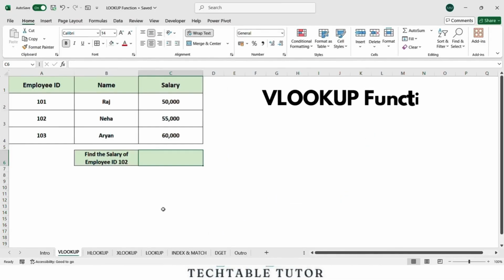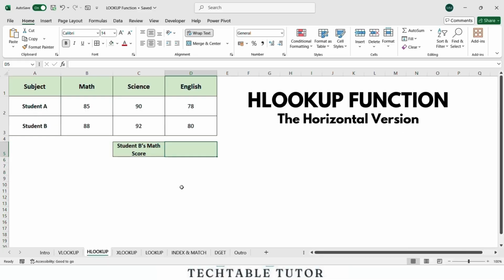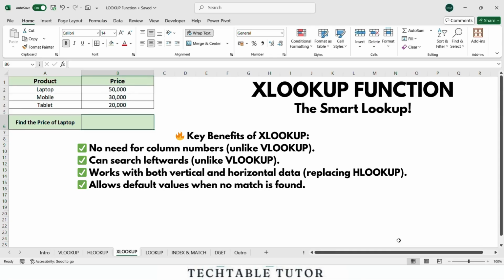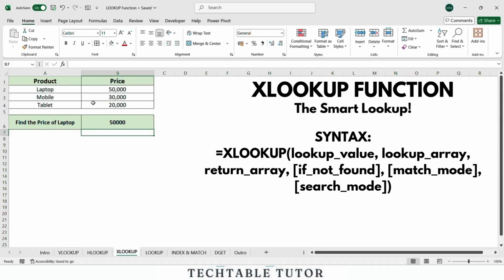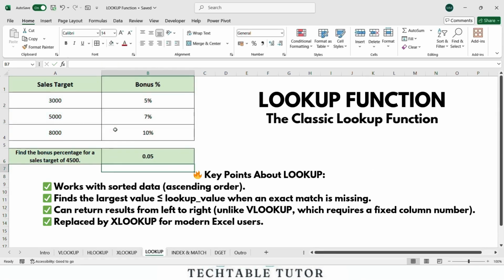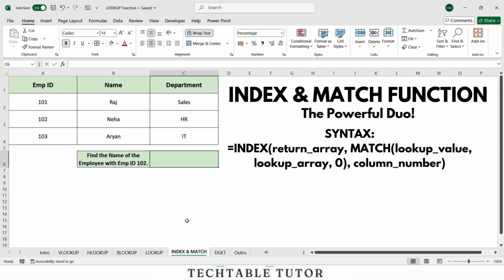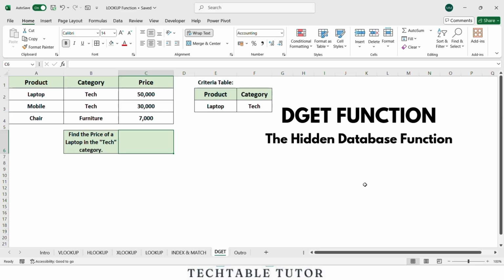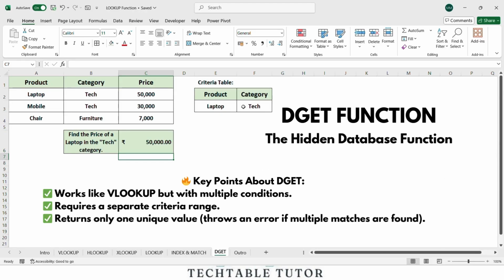ALL LOOKUP Functions in ONE Excel VIDEO | VLOOKUP, HLOOKUP, XLOOKUP, INDEX-MATCH & DGET!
Are you struggling with finding data in Excel?
Don’t worry! In this video, I’ll teach you ALL the important LOOKUP functions—VLOOKUP, HLOOKUP, XLOOKUP, LOOKUP, INDEX-MATCH, and DGET—so you can find data faster and work smarter!

What You’ll Learn:
✅ How to use VLOOKUP & HLOOKUP for vertical and horizontal searches
✅ Why XLOOKUP is the best replacement for VLOOKUP
✅ How LOOKUP works differently from other functions
✅ The power of INDEX-MATCH for flexible lookups
✅ How to use DGET for database lookups
✅ Step-by-step examples & explanations

Which LOOKUP function do you use the most?

🔔 Turn on the bell icon so you never miss an Excel tutorial!